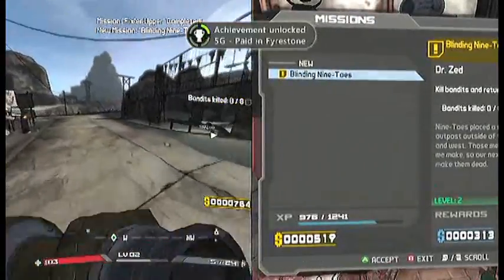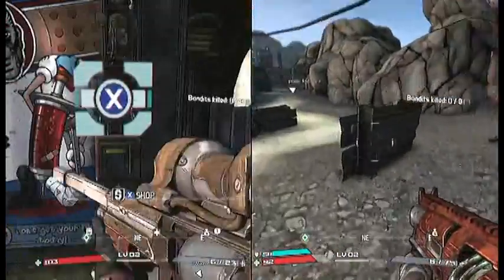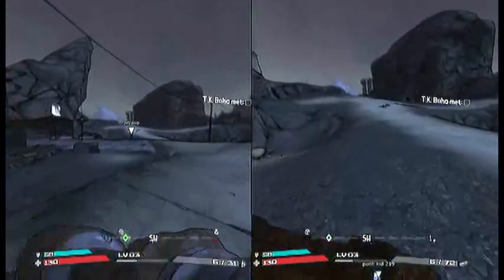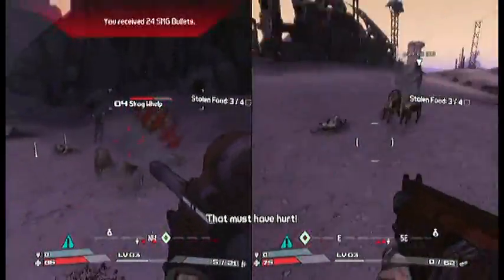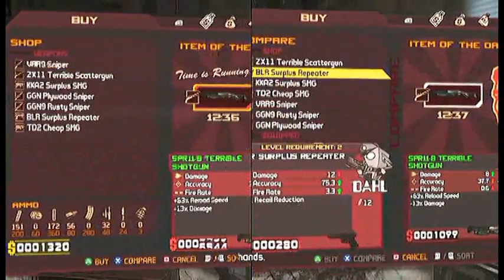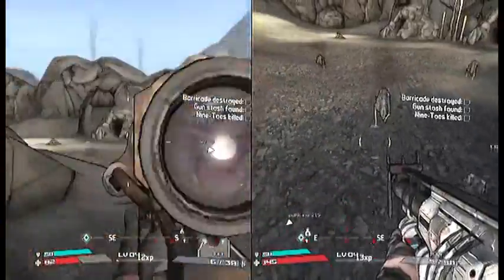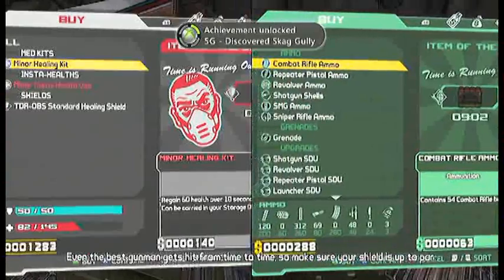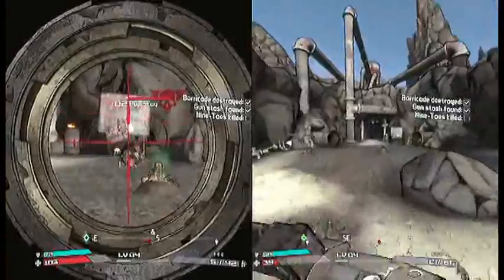PSTS Let's Play Borderlands: Episode 02 - Mine Has a Scope, Dude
Join us once more in the land of Pandora, as we begin to finally open up how Borderlands works. We swap guns around! We use grenade vending machines! We blow some heads off! We discuss some small pieces of trivia you might not have heard before! So don't miss this extremely second episode of Let's Play Borderlands, or you won't be able to getchoo one!

Jeff did his best to keep them synced up throughout the game, but you may notice certain moments where what we're saying doesn't make sense with what you're seeing. We apologize profusely. Make a game of it!

Do you listen to our podcast? You should!
Do you want one convenient place to keep track of the things we do? Why the heck not!? It's easy!